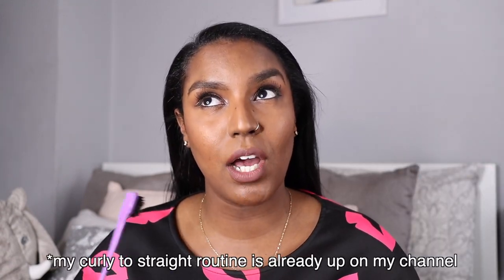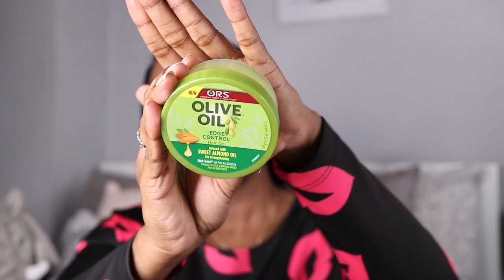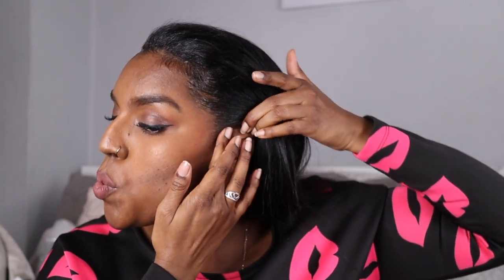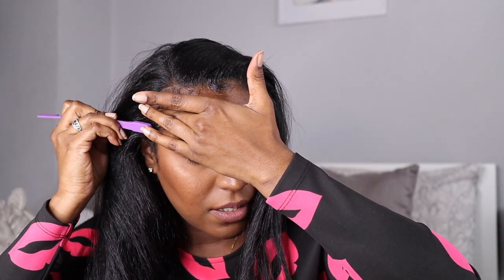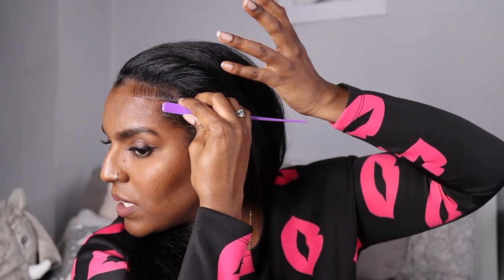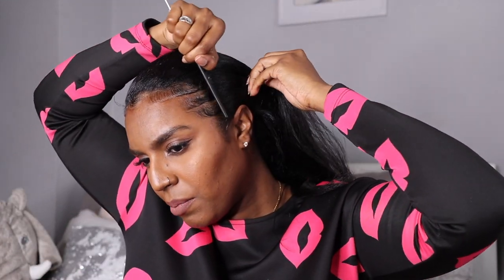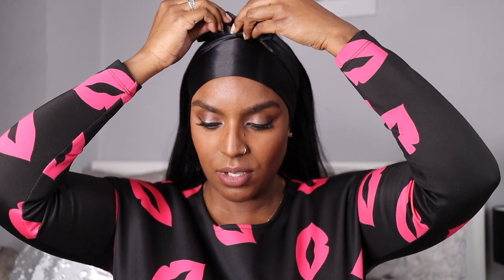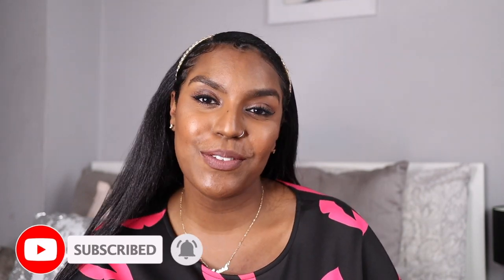BABY HAIR TUTORIAL/EDGES TUTORIAL | How To Lay Baby Hair (Widows Peak And All)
Hey guys! In this video i will be showing you a baby hair tutorial that i do for when my hair is straight. My hairline doesn't suit those edges you see on the gram so i am limited to what i can do with mine, but this video was requested so here it is! I have a widows peak, thin edges and a boxy hairline so i work with what i got you know lol.

This video will show you how to lay baby hair using the ORS edge control. I like this edge control because it is infused with almond oil to nourish the hairline, it hasn't caused my hairline to fall out and it doesn't flake at all. The edge control i used comes off a lil greasy, but i don't mind that and would prefer that than having my edges break off. But use whatever edge control works best for you.

LENS:
EF-M 22m: https

SOFTWARE:
iMovie